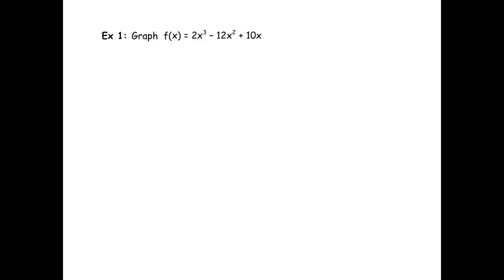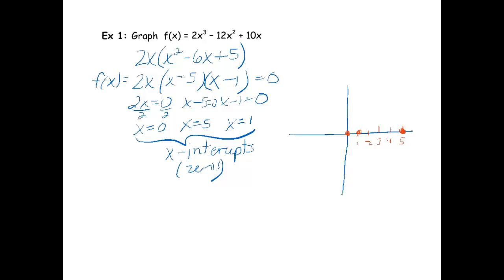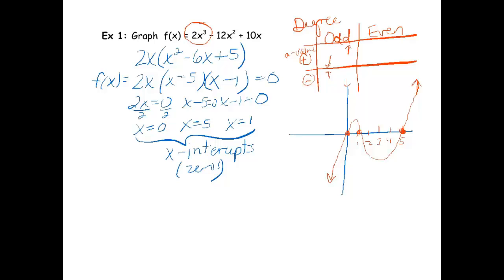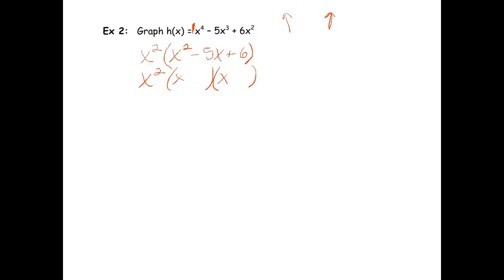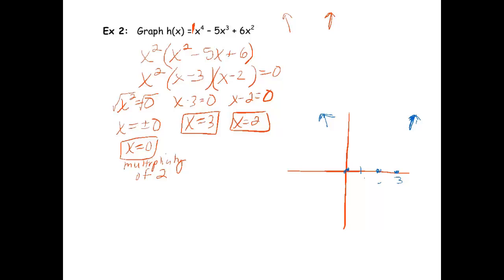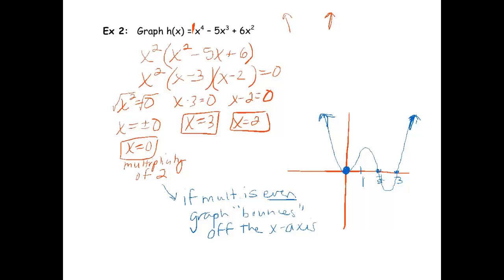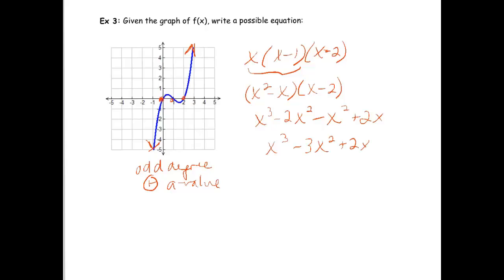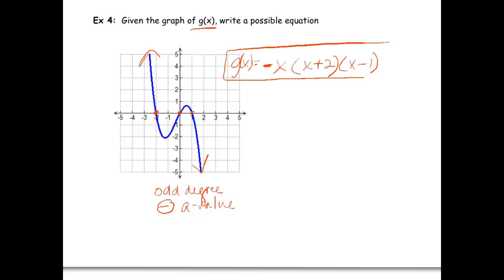Graphing Polynomial Functions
Graphing Factorable Polynomial Functions